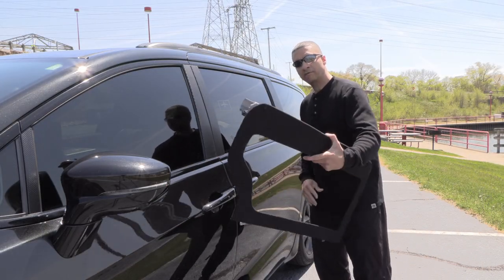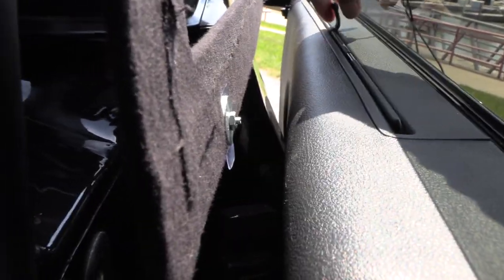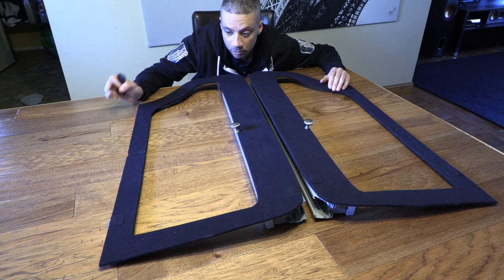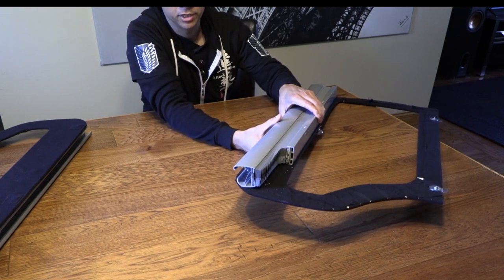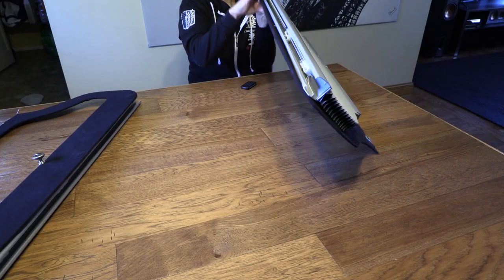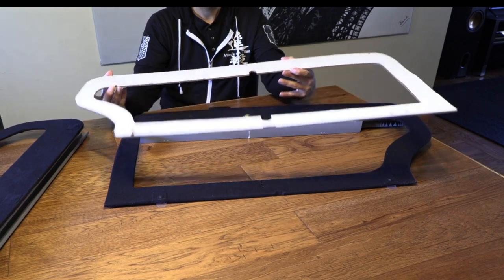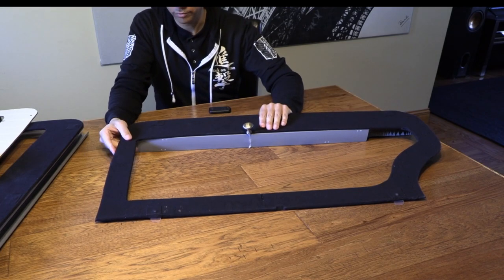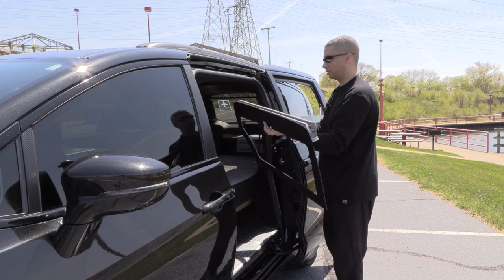How I made mini blinds for my minivan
I've been getting a lot of requests for a deeper dive into my window shade system. This video offers an inside look at how they are made and installed. It's not a step by step tutorial but I hope it can still be useful.
If you want to make your own, here's a link to the kind of blinds I used. But I recommend shopping for a cheaper alternative. Maybe even try a regular rolling shade. Might even be easier to work with.
3m spray adhesive
USB Water pump faucet
Sterilite 3 drawer dresser (cheaper at Walmart)
6in memory foam tri folding mattress
Monster Energy Zero Ultra 24pk
Choetech wireless phone charger
The 90 degree charger I use for my ipad
Cup holder clamp thingy
Woven Storage Shelf Organizer Baskets
Stainless steel sink
Ego nexus power inverter
Igloo electric cooler
Carbon fiber vinyl